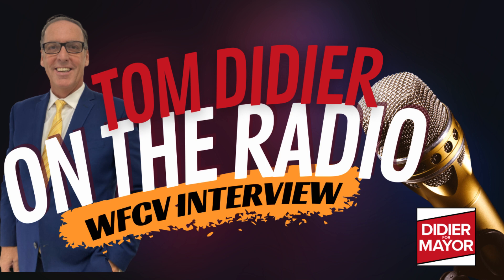Tom Didier with J. Scott Kump on WFCV Radio talking about the Fort Wayne Republican Mayoral Primary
Tom spent some time with J. Scott Kump on Bott Radio's WFCV to discuss why he is running for mayor of Fort Wayne and what he hopes to accomplish if he is elected. If you have any questions about Tom's campaign, you can

The Fort Wayne mayoral primary election is May 2nd. If you need information on how to vote in this election, please